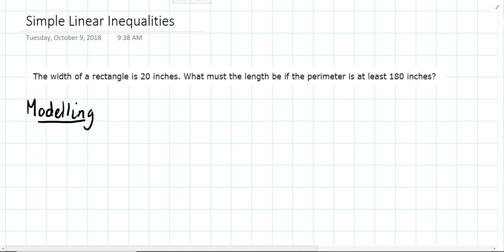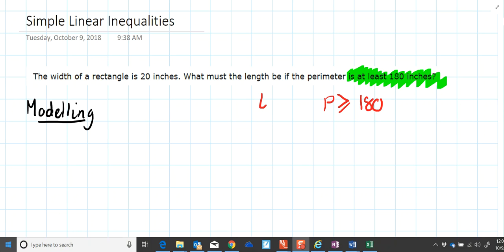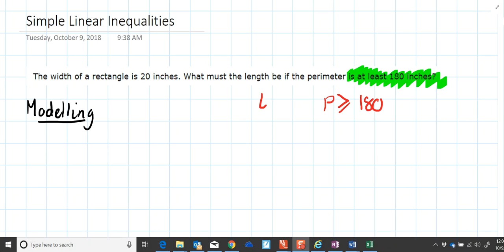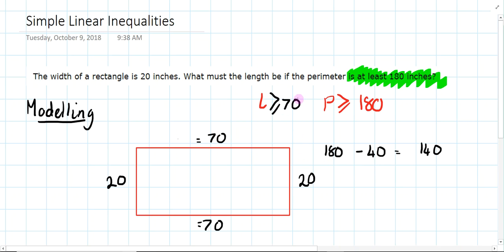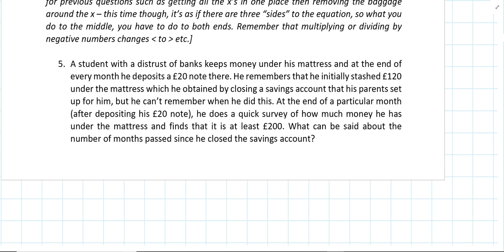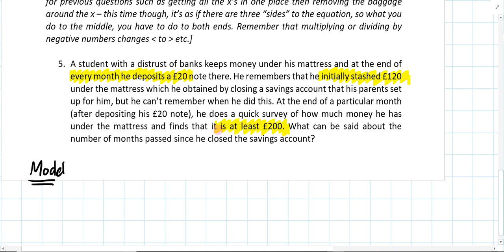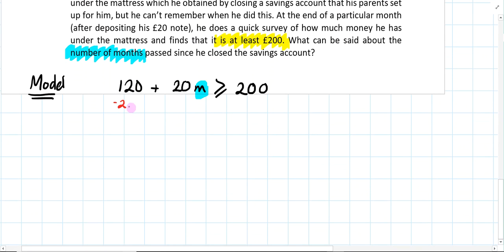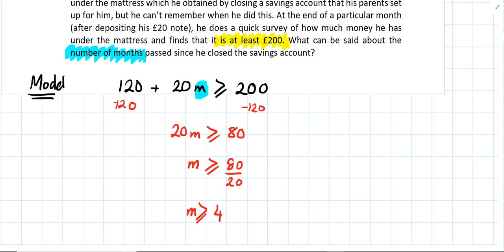M4 Introducing Linear Inequalities